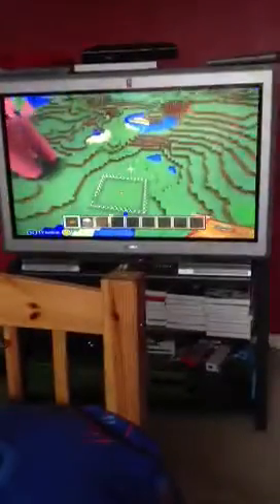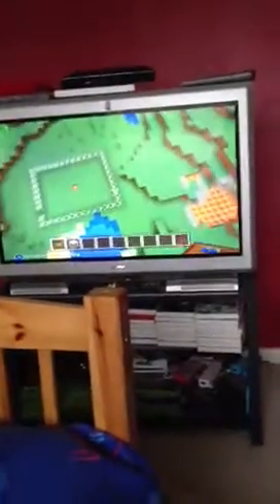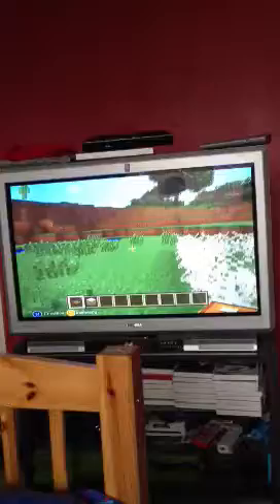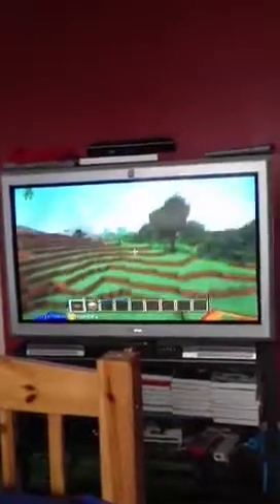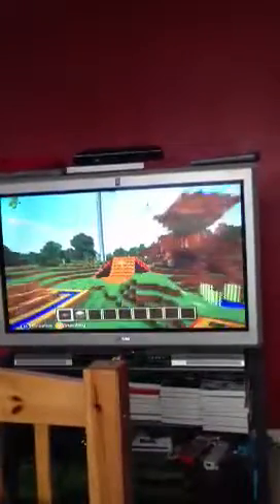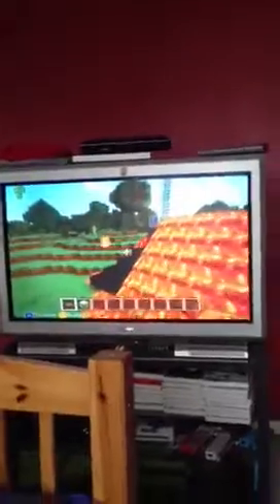Stampys new course